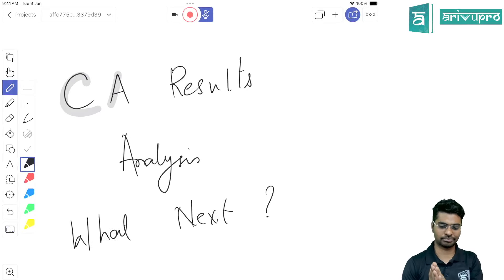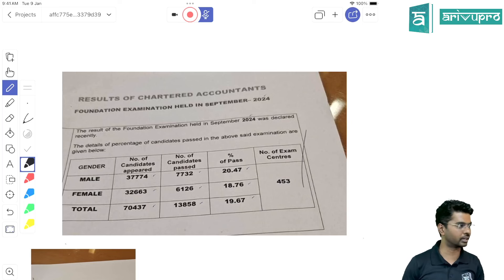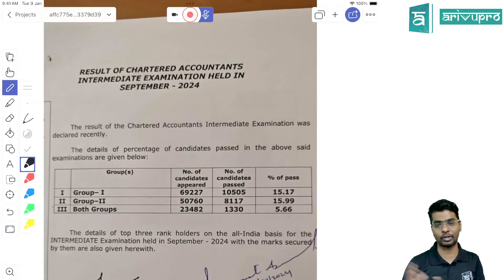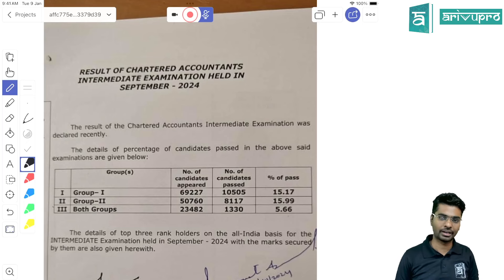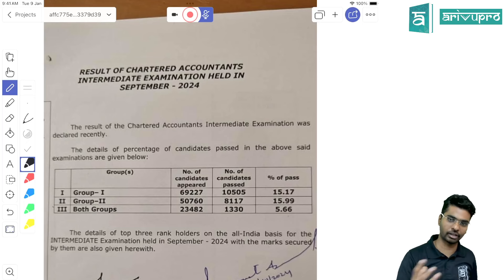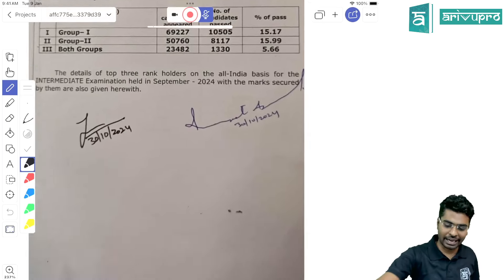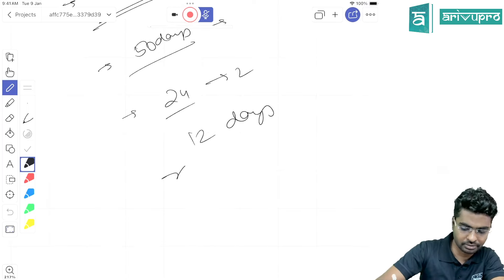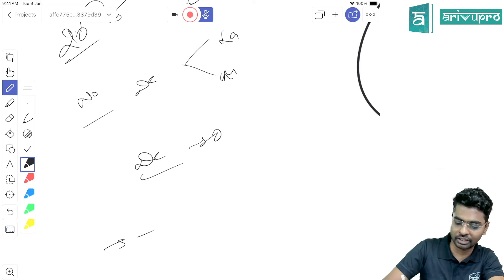CA Foundation & Intermediate september 2024 | Results Analysis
Hello CA aspirants! 🌟 In today’s video, we dive deep into the results of the CA Foundation & Intermediate exams held in September 2024. Get insights into overall pass percentages, state-wise toppers, and performance highlights! We’ll also discuss key trends, common challenges students faced, and what these results mean for future attempts.

🎉 Plus, with Diwali just around the corner, we’ll share an encouraging message to keep you motivated for the journey ahead!

🔍 What's Inside This Video:

All India Pass Percentages
Top-Scoring States
Key Exam Trends
Next Steps for Students

🎓 Welcome to ArivuPro Academy, the premier destination for aspiring CA, CS, ACCA, and CMA US professionals. 🌟 With a thriving community of over 10,000 students, we specialize in online and classroom coaching tailored to your success in Bangalore.